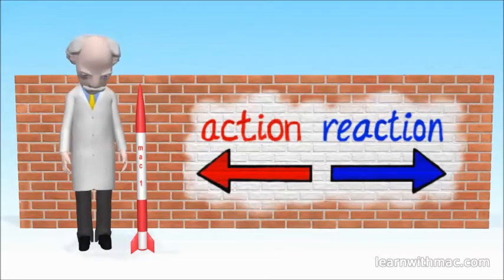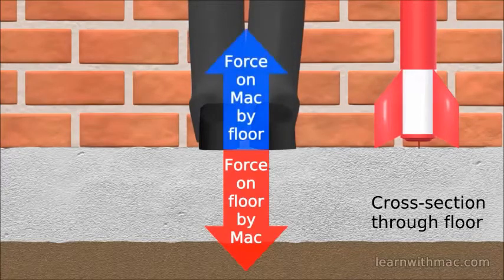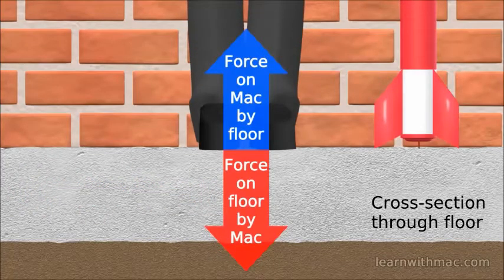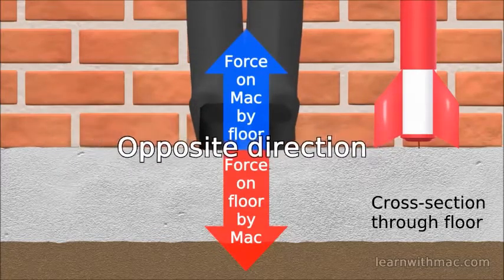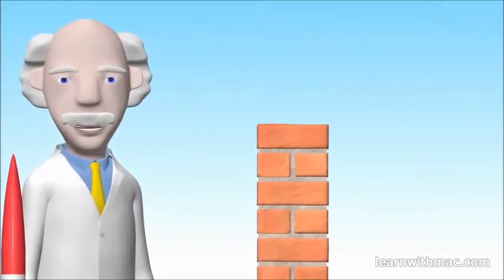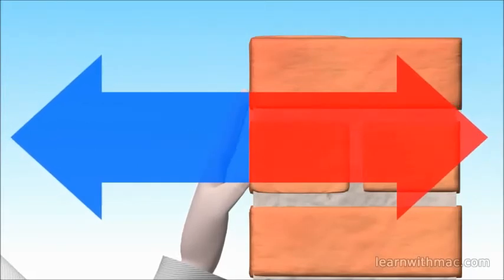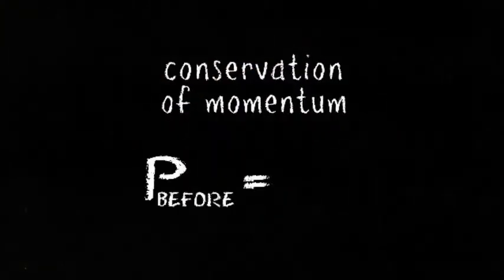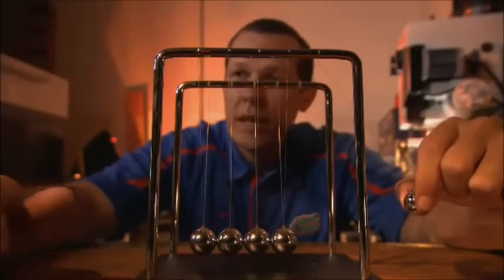Newton's third law of motion hw vid